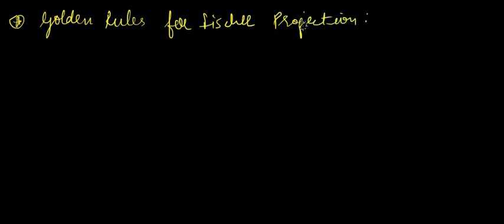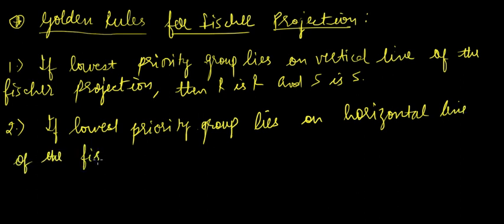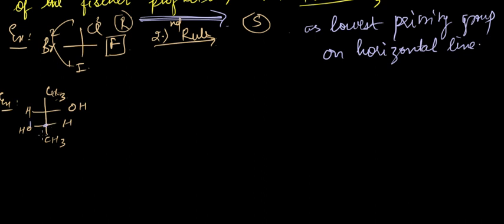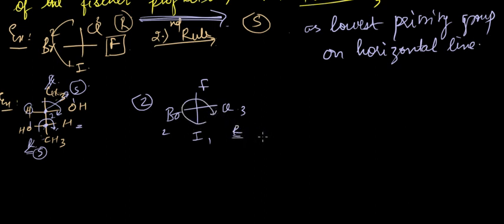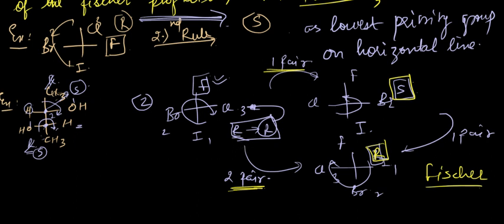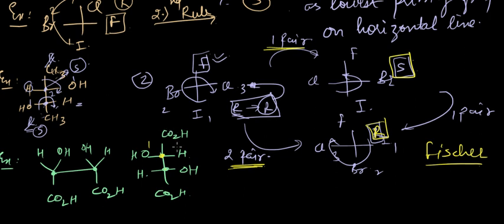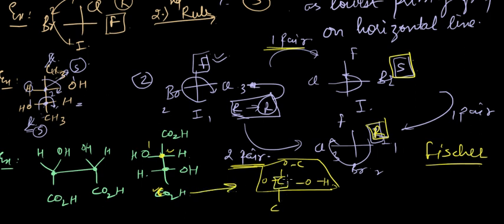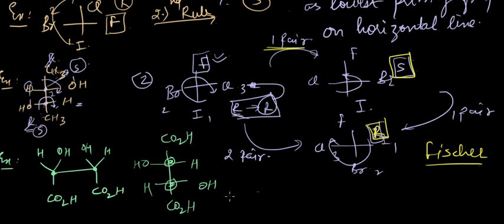113. Rules For RS in Fischer Projection